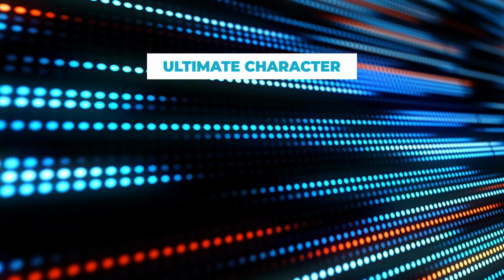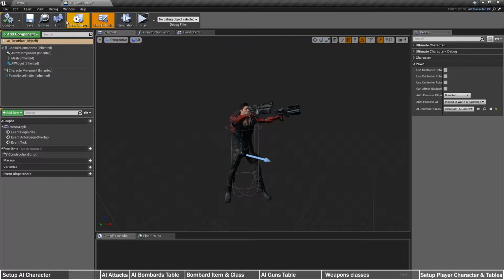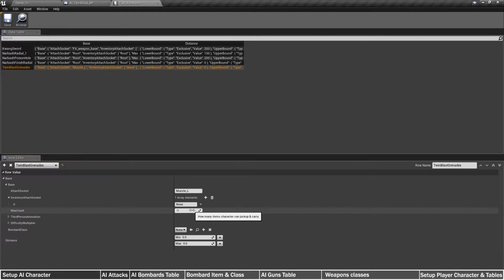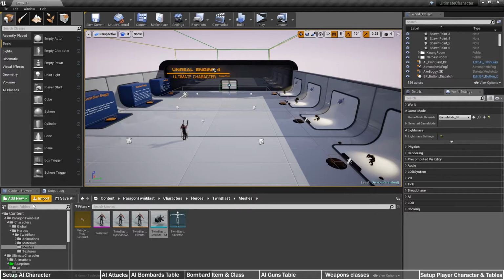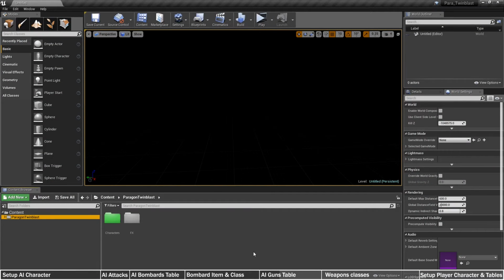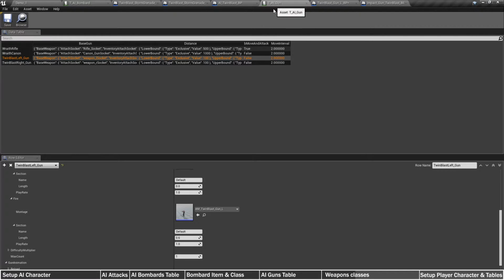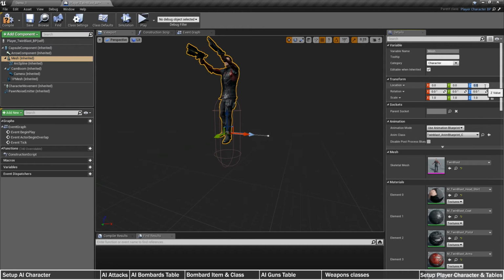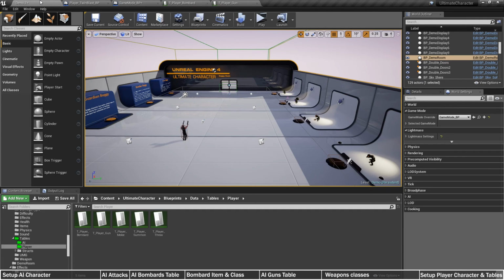Ultimate Character - Tutorial from Beginning Part 1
This is the first tutorial of the Ultimate Character project.
In this tutorial, I'll show you how you can set up your character from the beginning, how you can use the assets from the Paragon project in your project & how to set up base animations!

You can use characters & animations from any other sources like Mixamo.